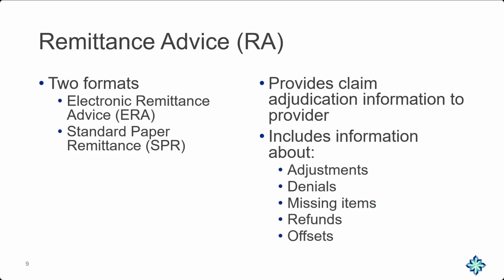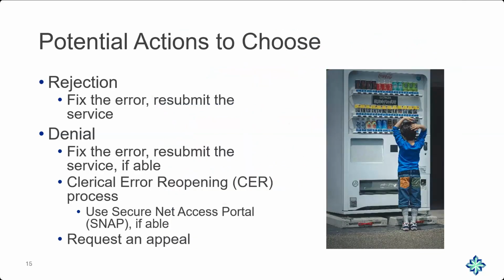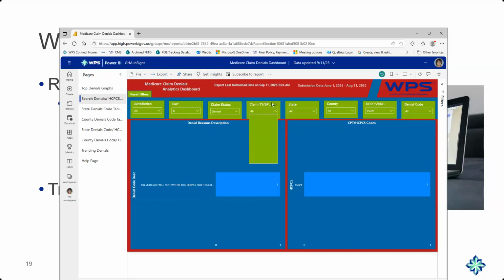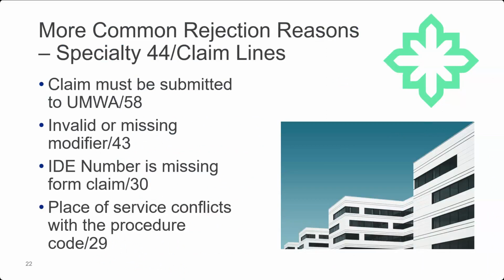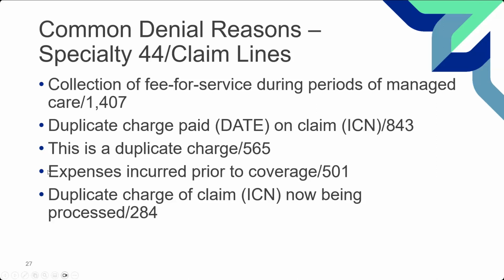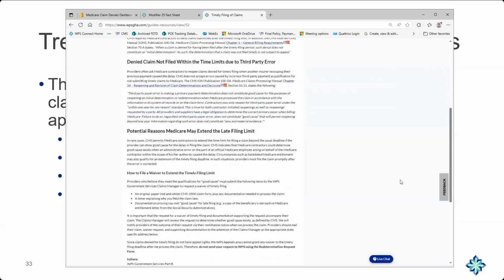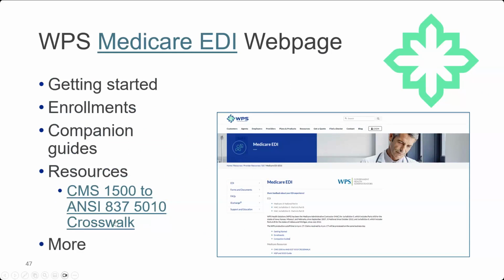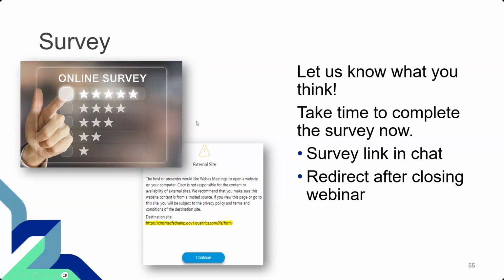Common Part B Infectious Disease Rejections and Denials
This is a recording of a webinar held on 09/18/2025

This video reveals the most common rejections and denials for specialty type 44 (infections disease) providers. The focus is on data for 1500 claim form or 837P electronic claim submissions.
During this video, the speaker will:
• Define rejections and denials
• Reveal reasons for common rejections and denials for this specialty based on data
•Share ways to fix and avoid both
• Provide resources

Check out the WPS Health Administrators Provider Page on Facebook!
Look for the Facebook app icon in the blue box at the bottom of every WPS webpage.

Chapters:
00:00 Introduction
03:44 Agenda
04:47 The Claim Process
11:17  Correct or Appeal
19:57 Data Dashboard
24:15 Common Rejections
35:39 Common Denials
51:55 More Resources and Tools
58:53 Closing